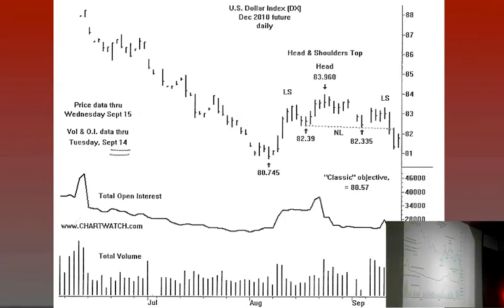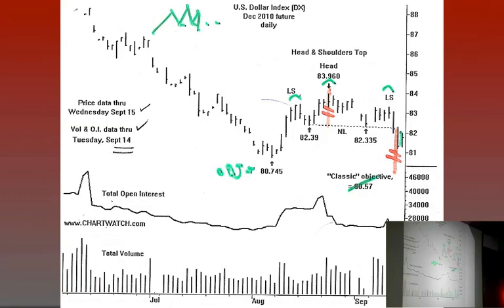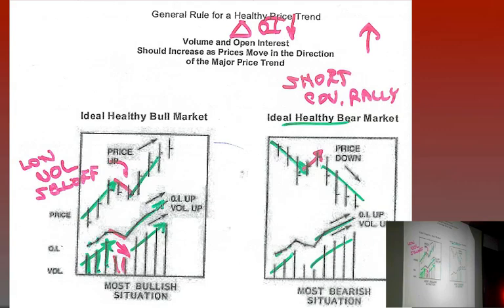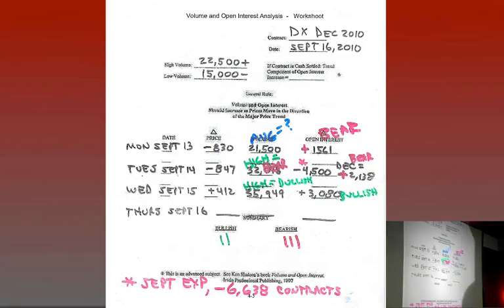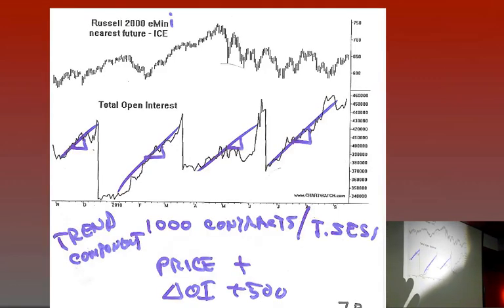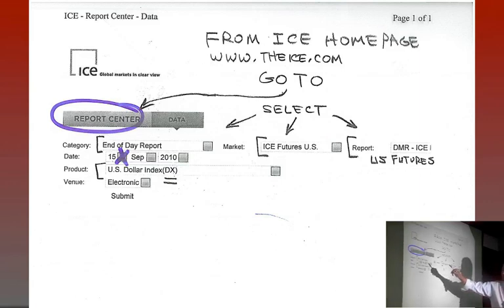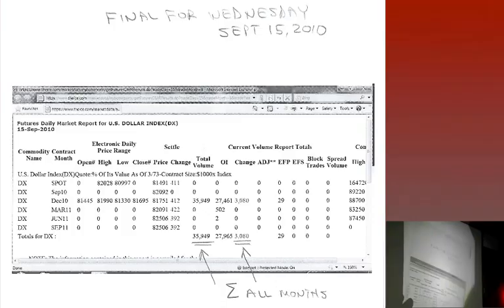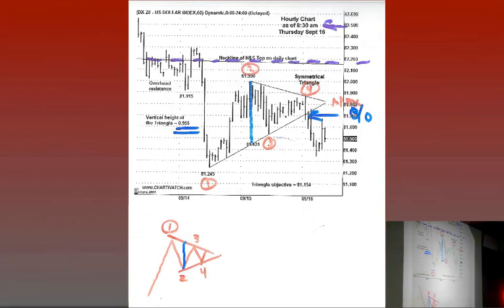Prospects of the U.S. Dollar: Using the Charts (Sep 2010, 56:30)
Ken Shaleen, President, Chartwatch, Inc.